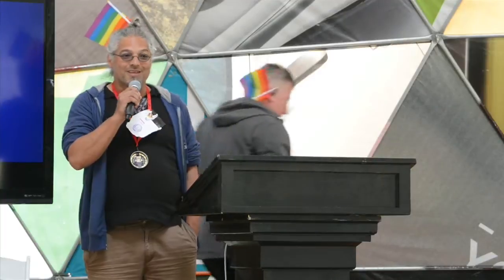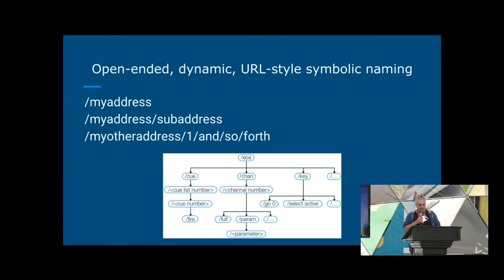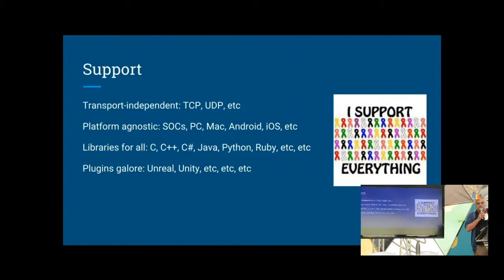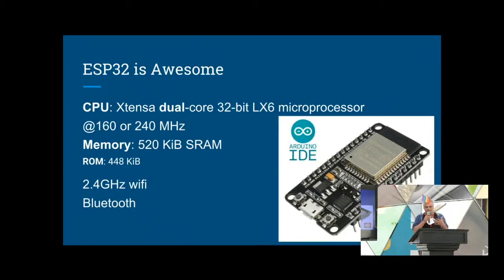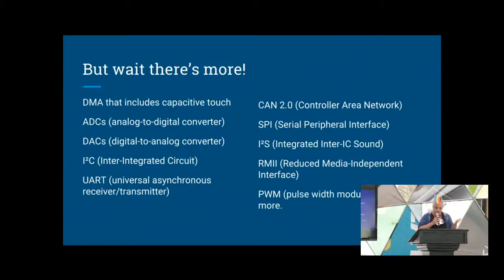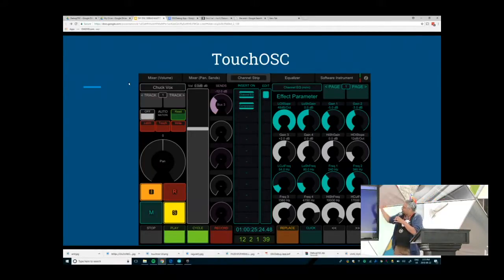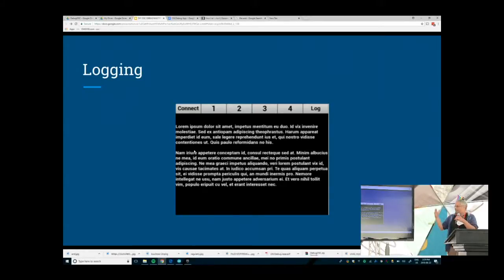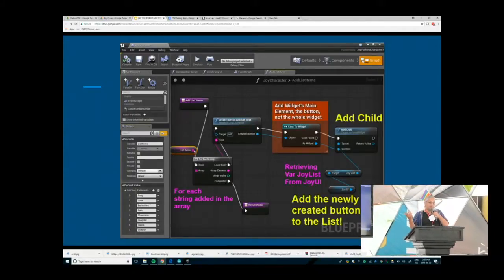ToorCamp 2018 — DIY OSC DEBUG MULTITOOL APP - Alexandre Elsayad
How to use the versatile OSC protocol to create your own context-sensitive on-the-
fly debug UI for hardware and software projects.

This talk was recorded at ToorCamp 2018 (June 20th-24th, 2018).